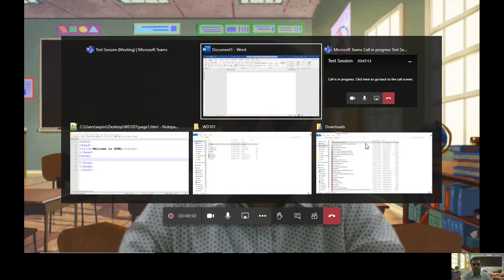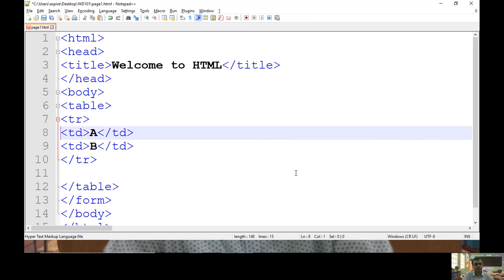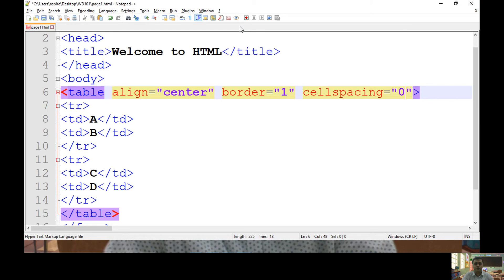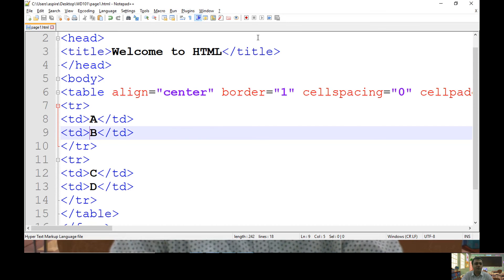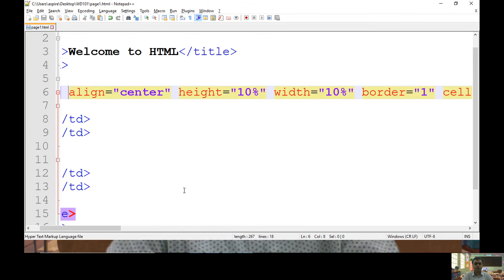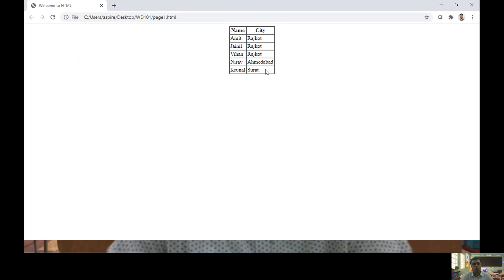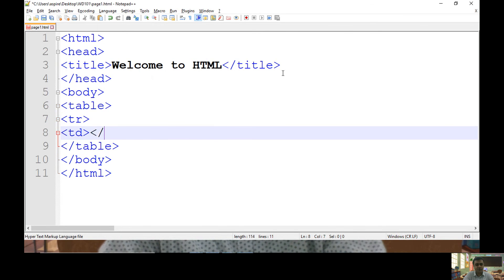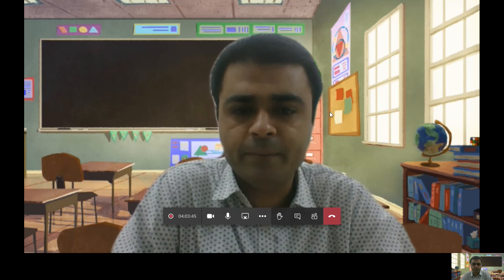Table in HTML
This video demonstrates how to use Table in HTML.